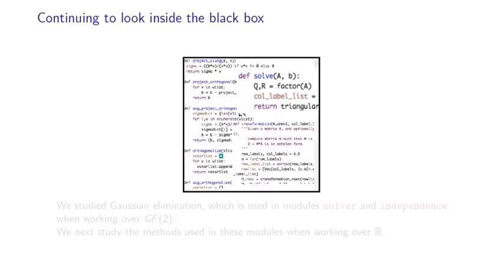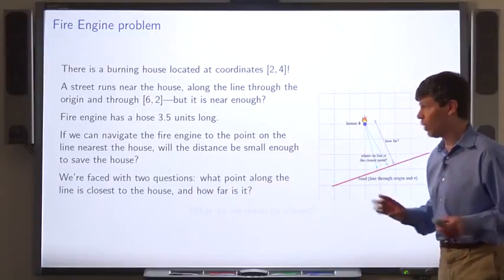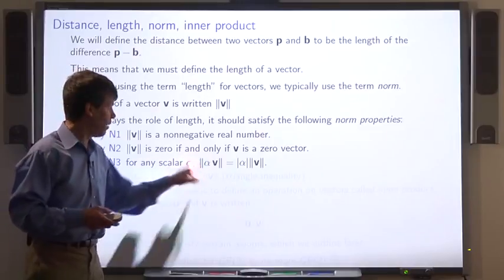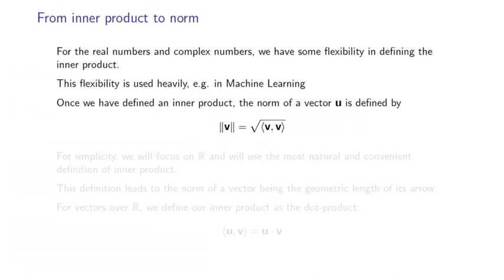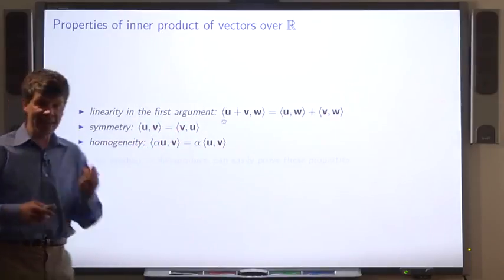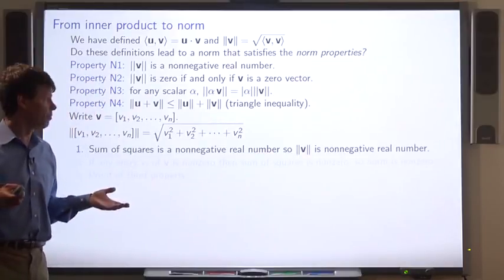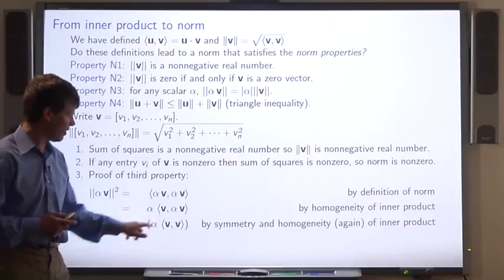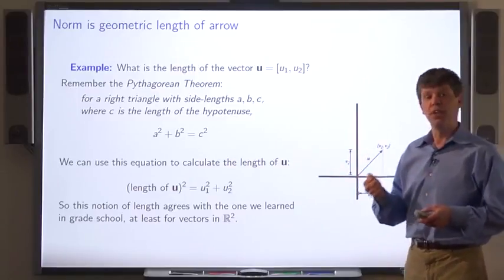[Coding the Matrix] Week 6 - Lec4